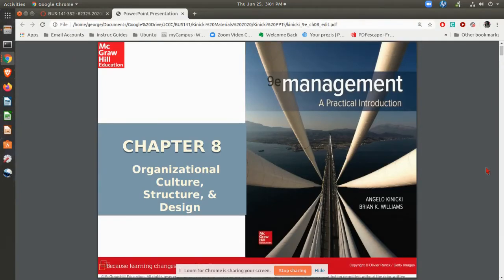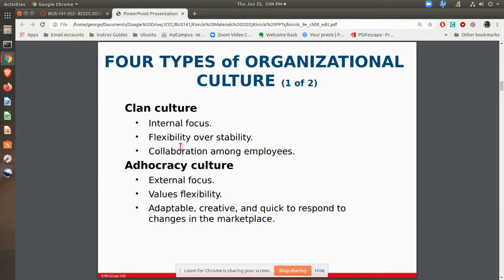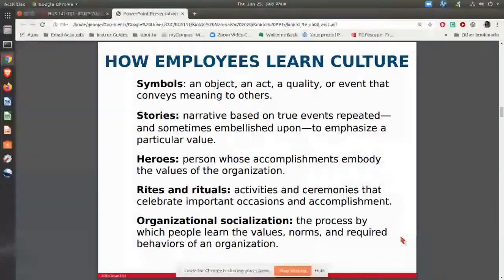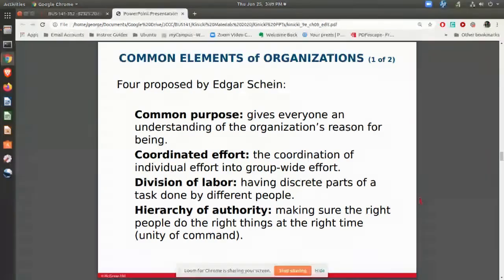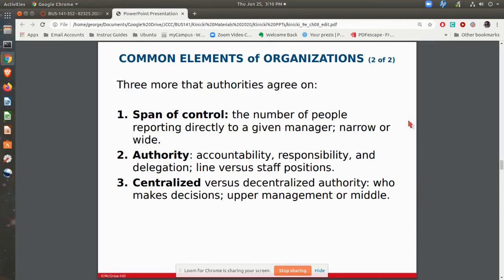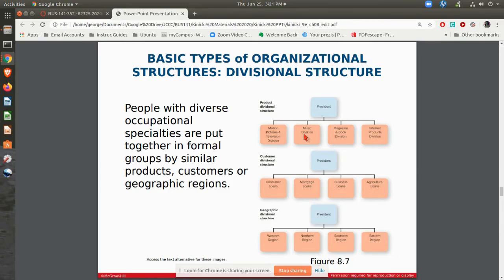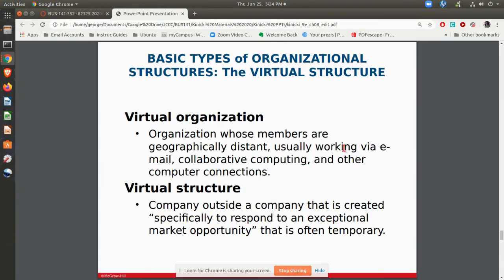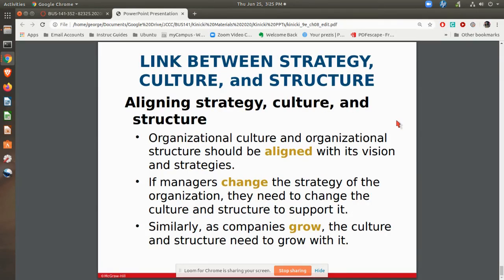BUS141 Chpt 8 Lecture Video